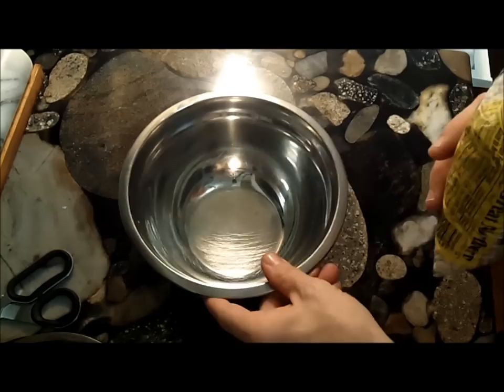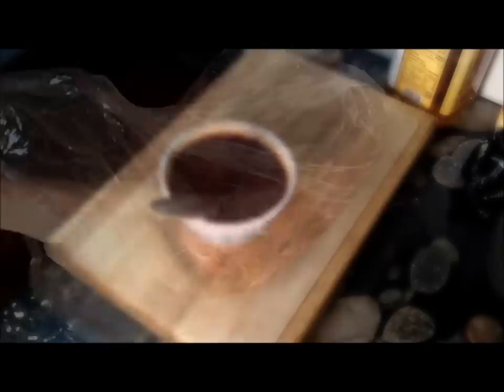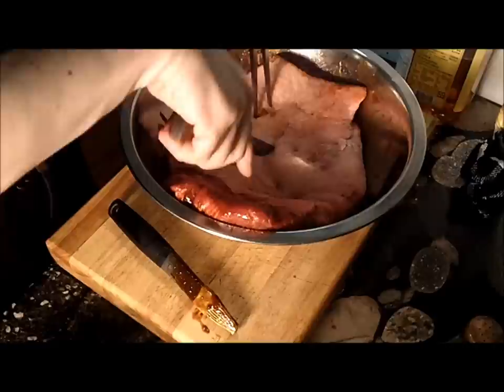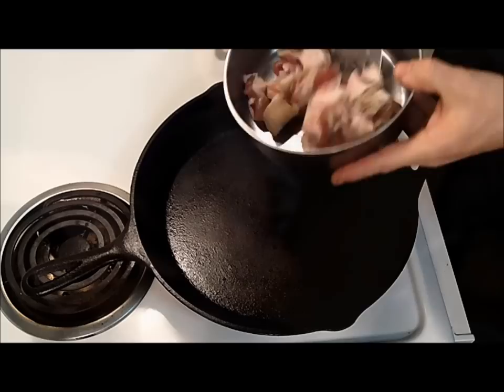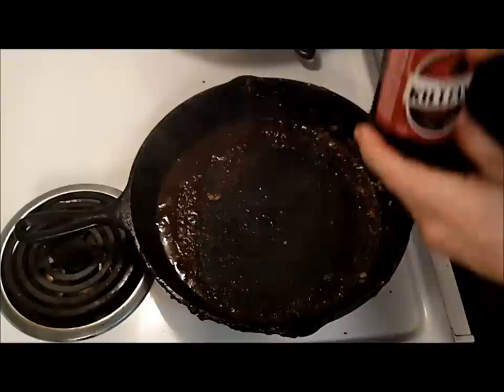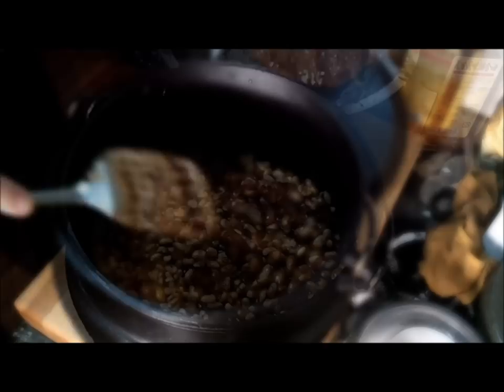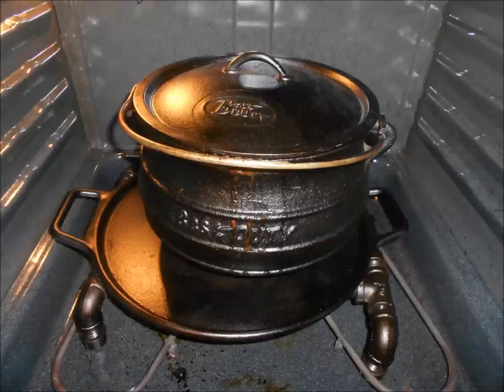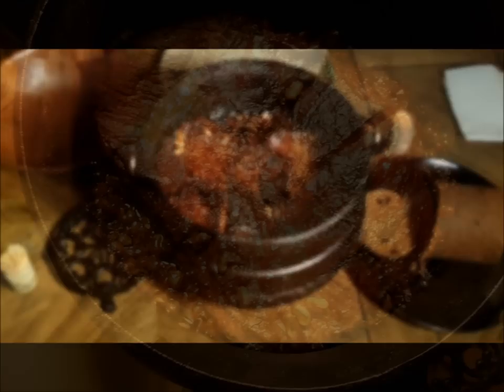Boston Baked Brisket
An exercise in cast iron slow cooking.  Two wonderful dishes made with slow cooking are Boston baked beans, and beef brisket.  This video shows what happens when these two dishes are combined and slow cooked in a heavy cast iron pot.  The result was astounding!  The recipe for Boston baked beans can be seen on my Web site, Cast Iron Chaos,

If you enjoy cooking delicious food in cast iron, come over to Facebook and join our Cast Iron Cooking group.  As of December 2013, we've passed 18,000 members